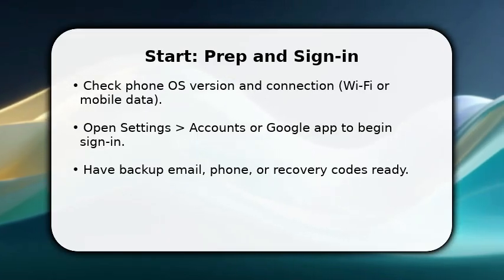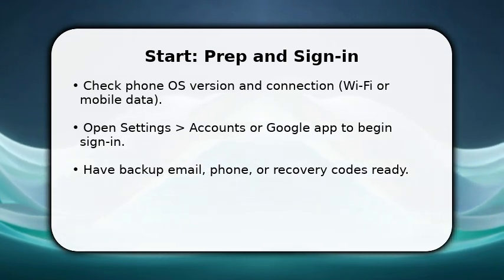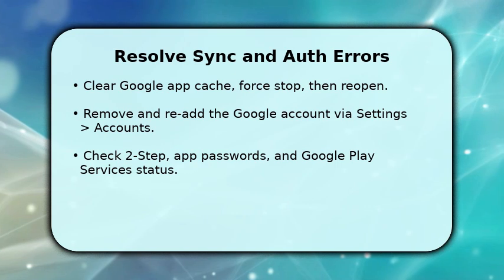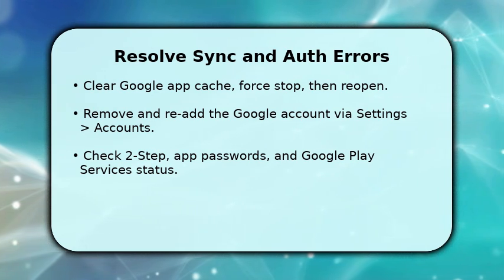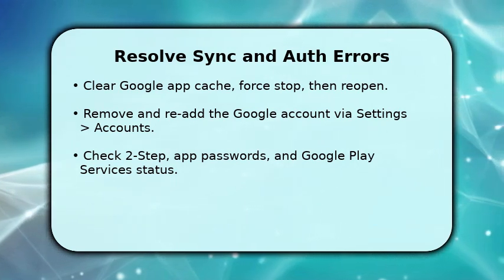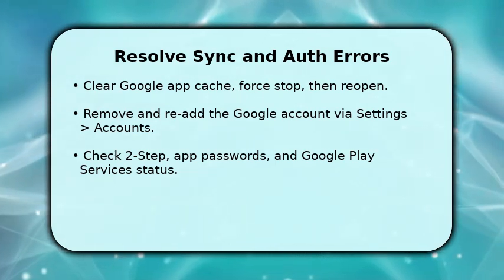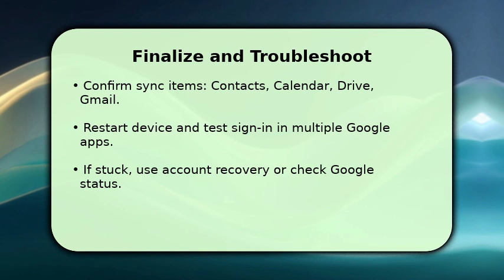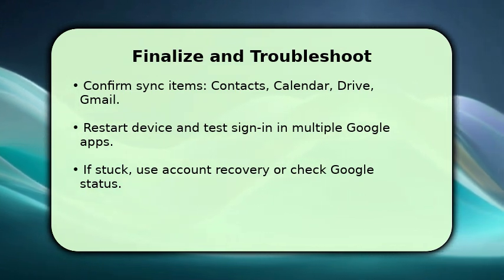How to Fix My Google Account on My Phone (updated)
How to Fix My Google Account on My Phone (updated) | 🔒 Surfshark VPN Deal — Stay private and secure. $1.99/mo + 3 Months Free ▸

Learn how to troubleshoot and fix issues related to your Google account on a mobile device. This updated guide covers common problems such as login errors, syncing difficulties, incorrect settings adjustments, security concerns like password recovery or two-factor authentication setup, and general tips for maintaining an active and secure connection with your online accounts.